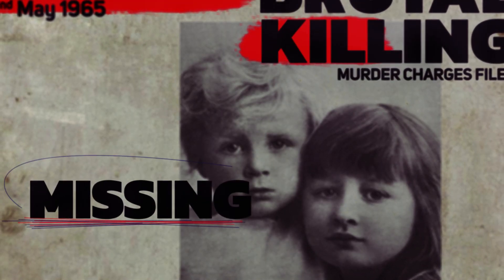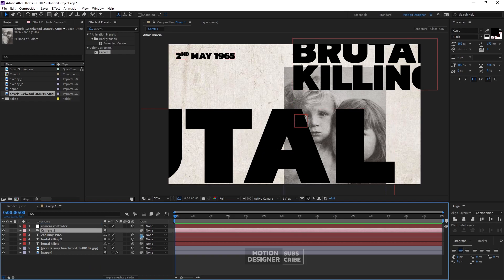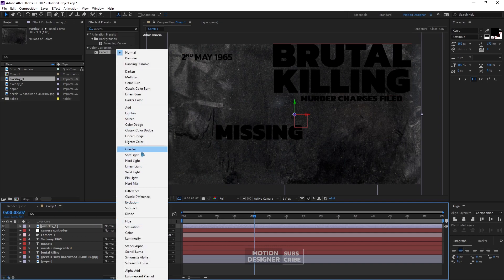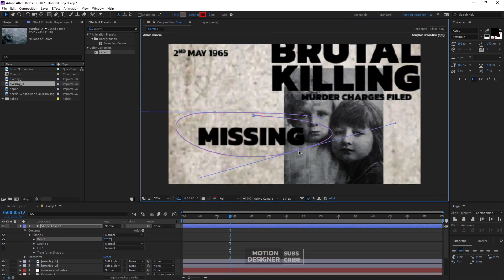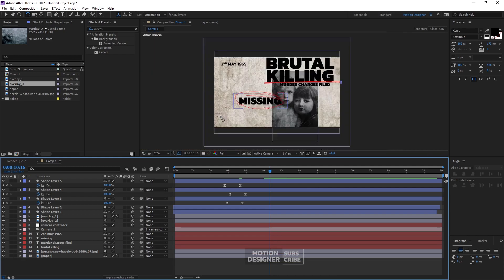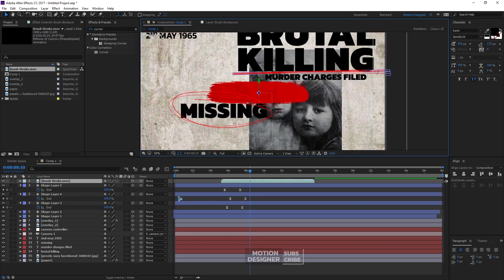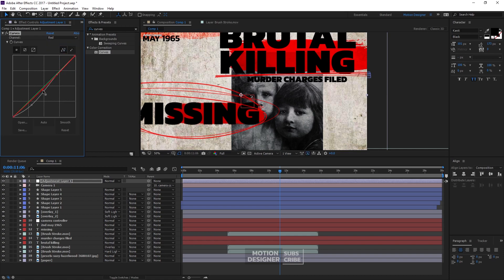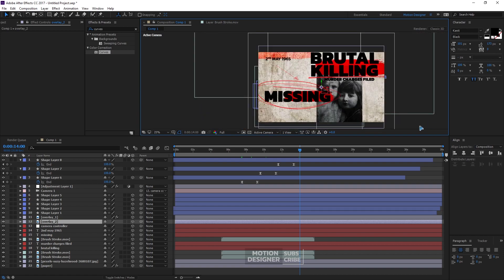Horror motion graphics in after effects tutorial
In this After Effects tutorial i will show you how to make a Horror motion graphics after effects tutorial.we will not be using any third party plugins to create this horror motion graphics